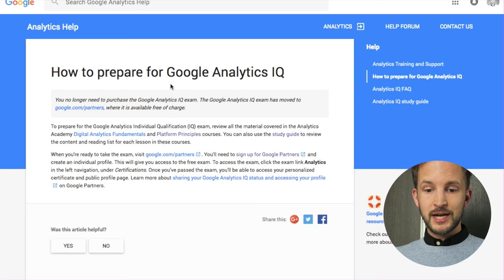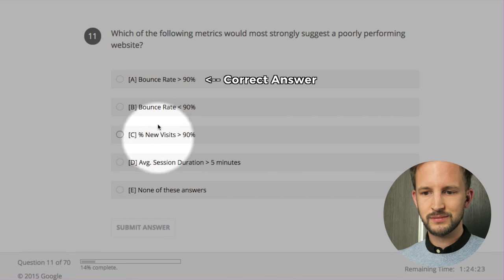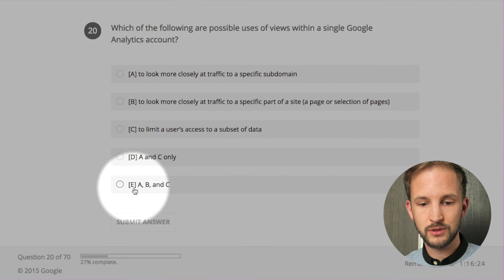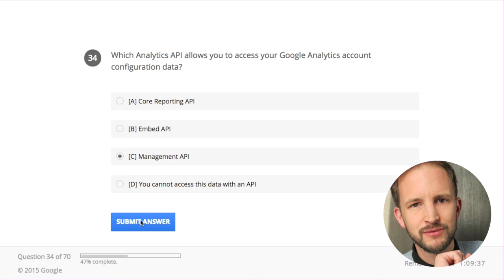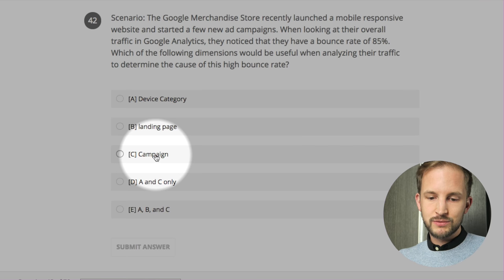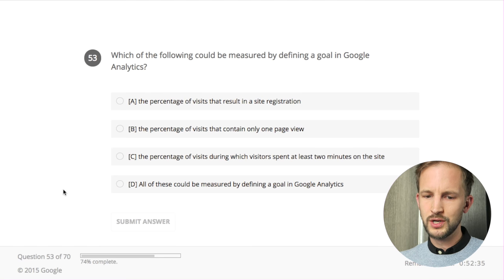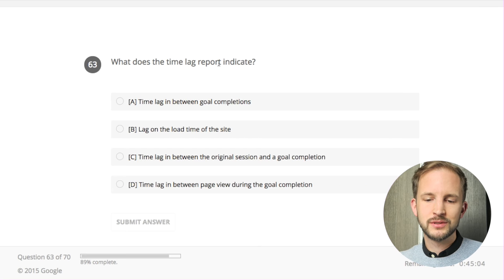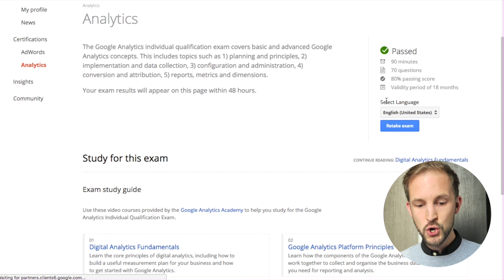GAIQ Unprepared - Expert on Google Analytics Certification Exam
Without ANY preparation, I have fun and explain each question and answer of the GAIQ exam. 92% completion score is NOT 100% and it bugs me. I disagree with some of the "correct" answers! :)

• GAIQ = Google Analytics Individual Qualification

The fail streak!
► 06:58 "Which of the following metrics would most strongly suggest a poorly performing website?"

► 07:31 "Which of the following is a valid dimension / metric combination?" dimension & metric combinations fail - all are valid! but do they make sense?

► 08:45 "Which of the following is a prerequisite to using Smart Goals?" David, read up on Smart Goals here

More fails
► 18:26 "In the multi-channel funnel reports, which of the following metrics would be most useful in measuring how many conversions were initiated by Paid Search?" I sort of argue for the correct answer, I think in retrospect seeing the footage, but I answer incorrectly anyways? Silly me...

► 38:32 "Which reporting dimension would be useful to reference if you were looking to improve the user experience on your landing pages?" I disagree with GAIQ's answer. What type of traffic is very important in improving the user experience, especially if you consider both paid search and organic search (SEO).

• Write COMMENTS what you thought of this video and suggest what you want me to make more of